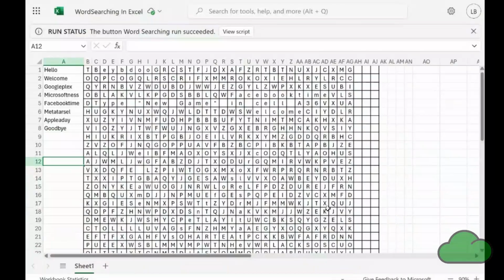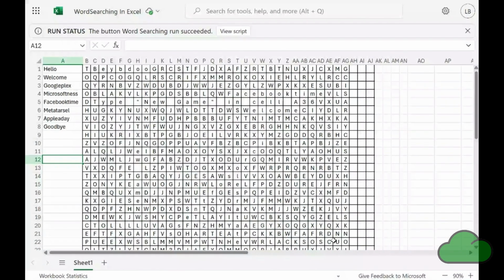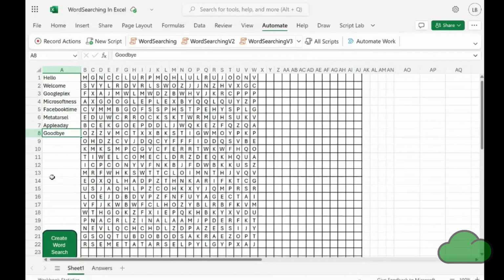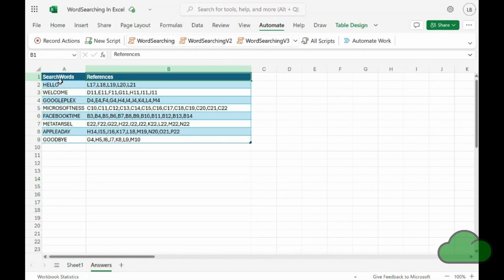Create Wordsearch Games in Excel using Office Scripts v2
Create Wordsearch Games in Excel using Office Scripts.
Answer sheet now included.